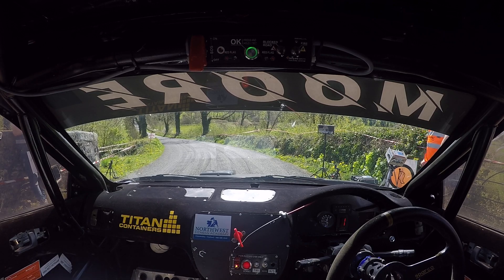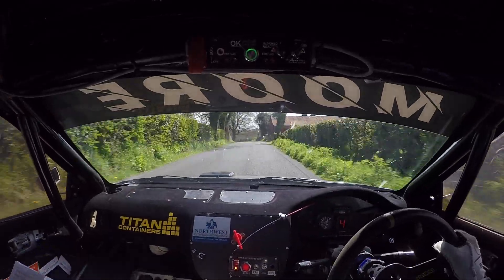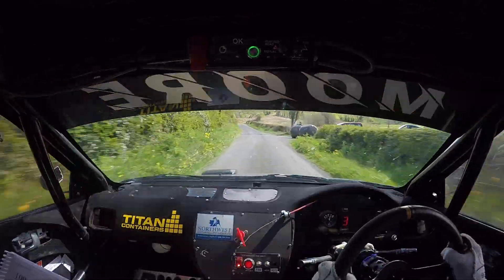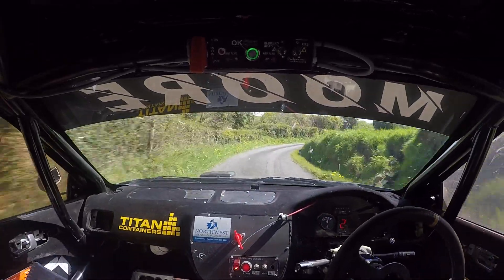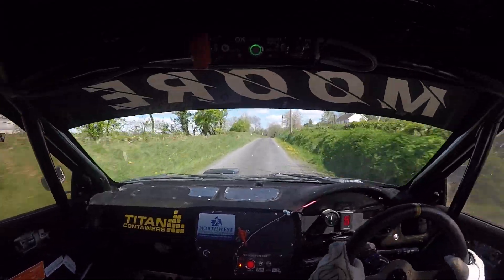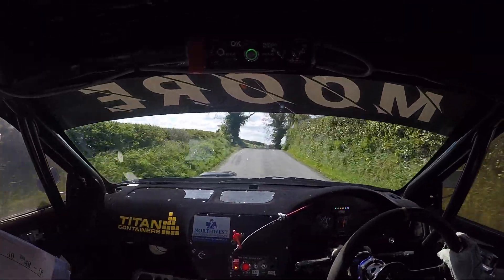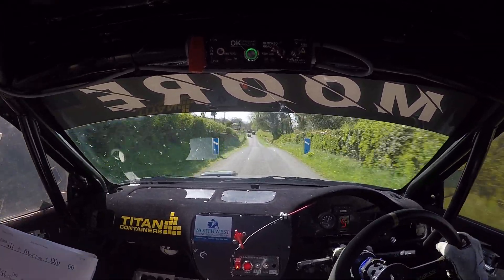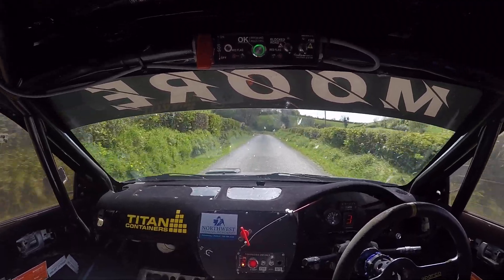Monaghan Rally 2022 SS5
5th Fastest 2WD
Brian & Lorcan Moore
Honda Civic 11F